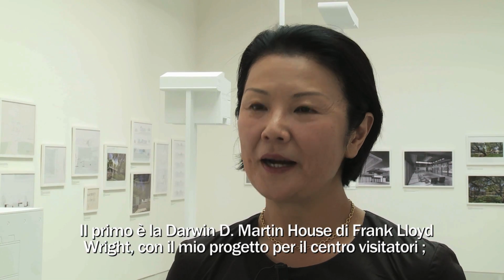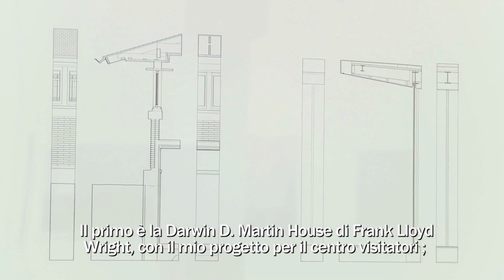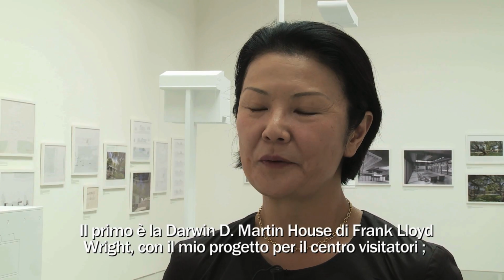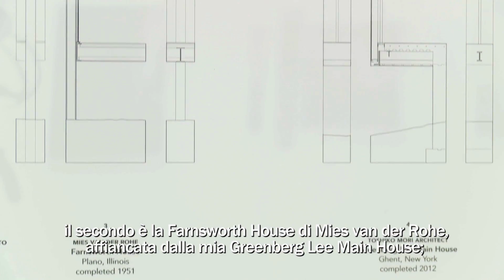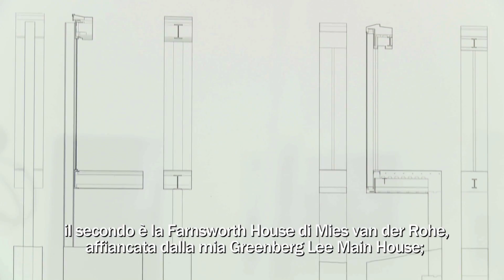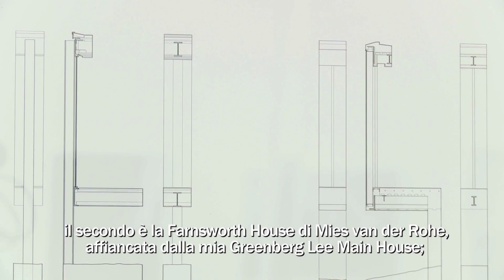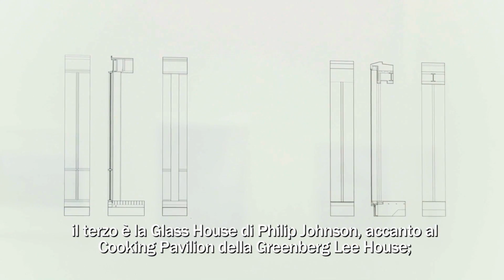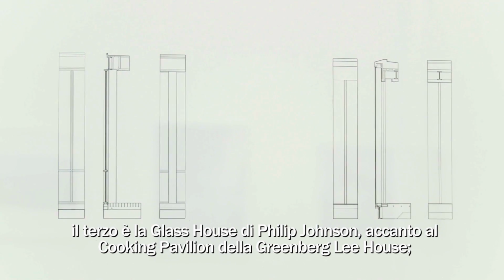Biennale Architettura 2012 - Toshiko Mori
An interview with Toshiko Mori at the 13th International Architecture Exhibition